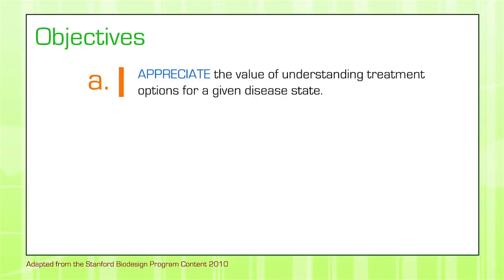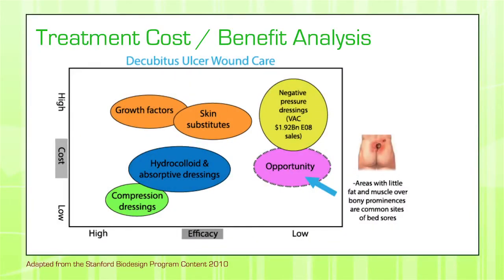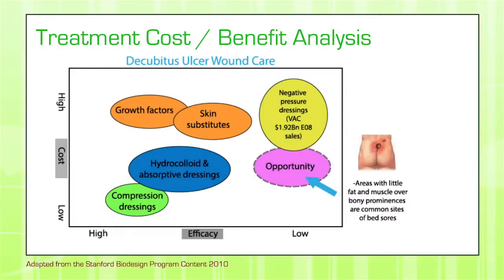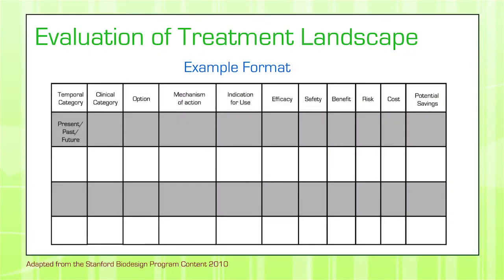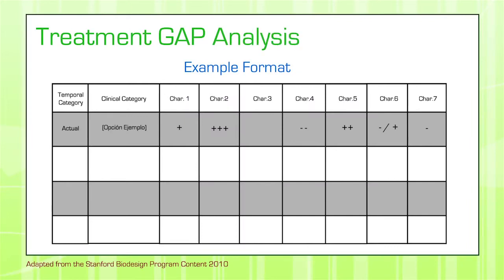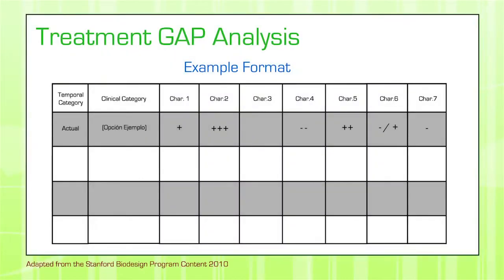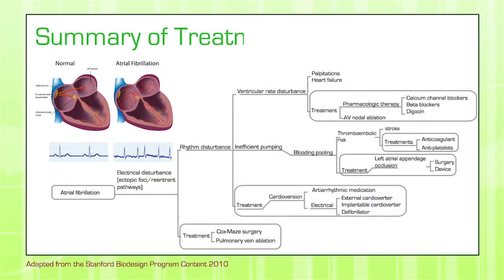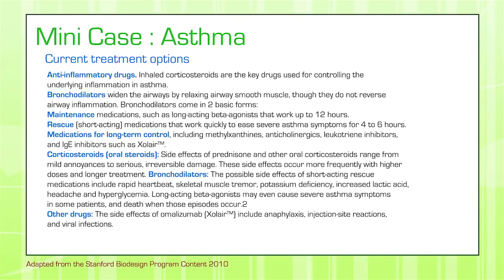2.2 Treatment Options in Medical Devices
OBJECTIVES
• Appreciate the value of understanding treatment options for a given disease state.
• Know how to effectively search for and summarize treatment option information into a useful format.
• Understand how to perform a gap analysis that can lead to the identification of opportunities within the treatment landscape.